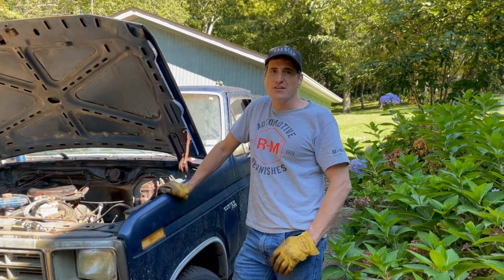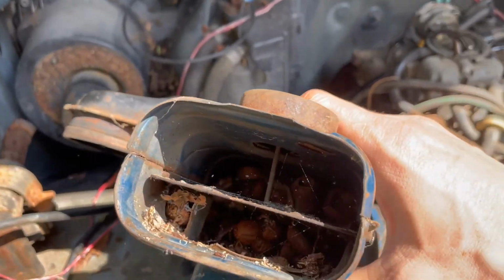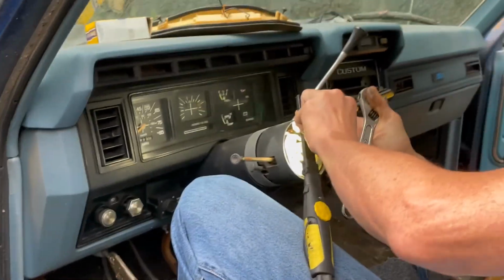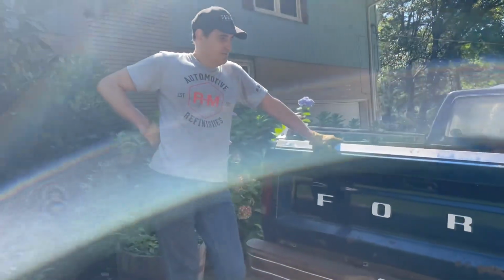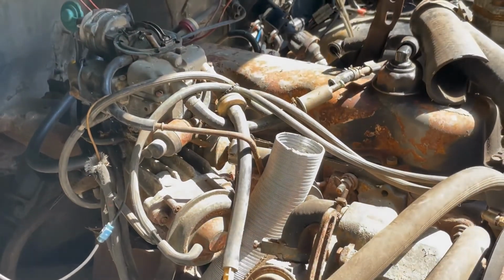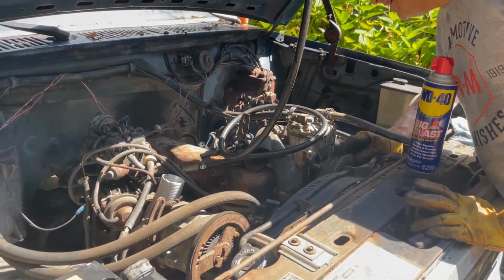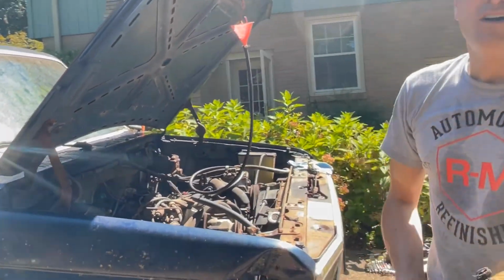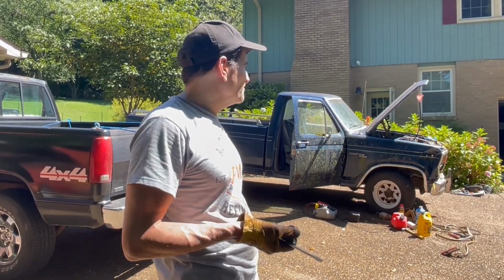Will it run? 20 years sitting outside! 1980 Ford F100 rescue.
Got it home. Now it is time to get to work. Can it be revived, or has it been dead too long? To see how I found it, see this video
Will it start?